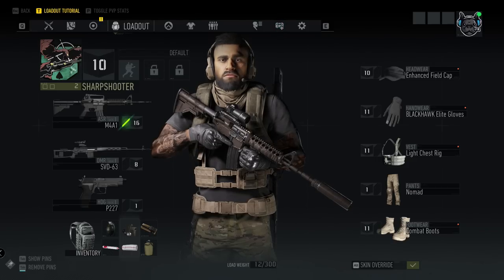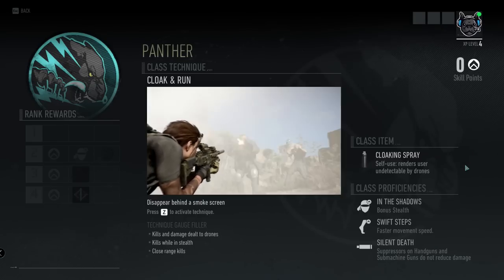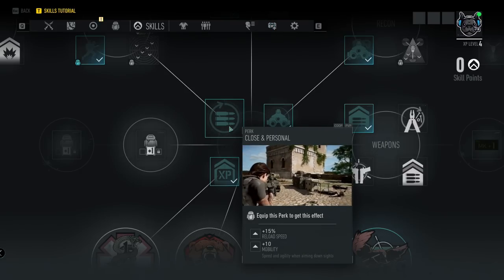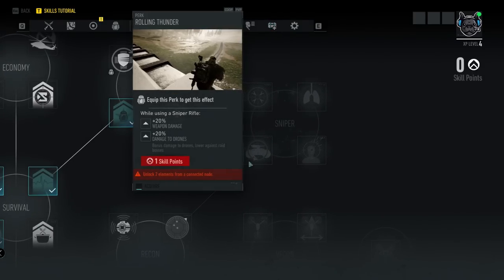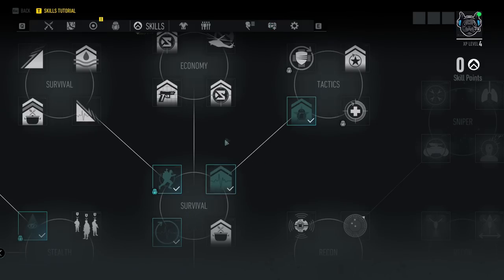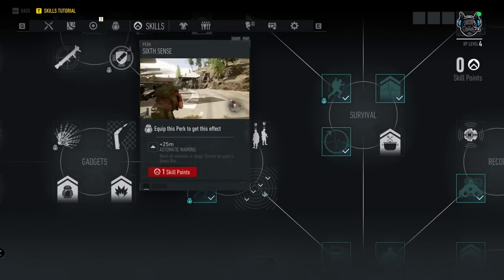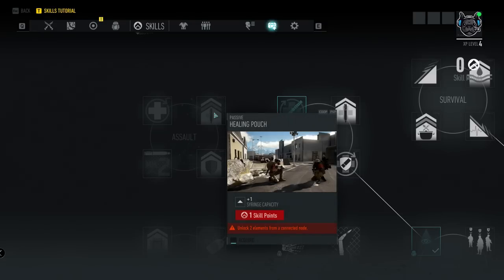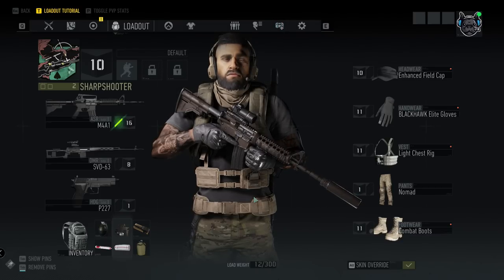A CLOSER LOOK AT GHOST RECON BREAKPOINT SKILL TREE & WHAT IT DOES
Today we take a closer look at the Ghost Recon Breakpoint Skill tree and what it does. Enjoy!